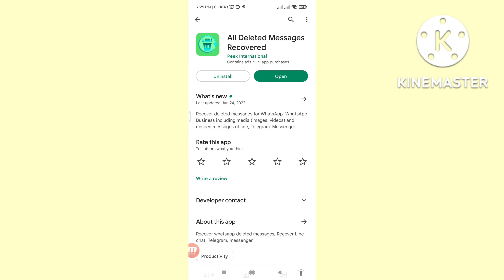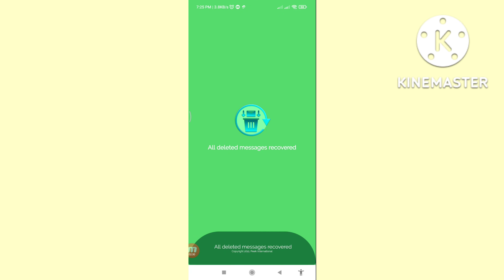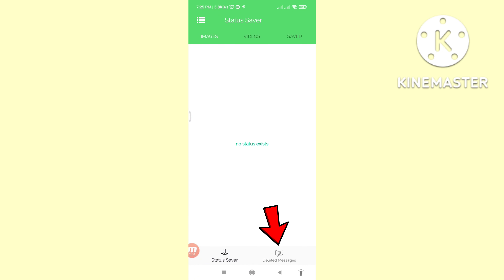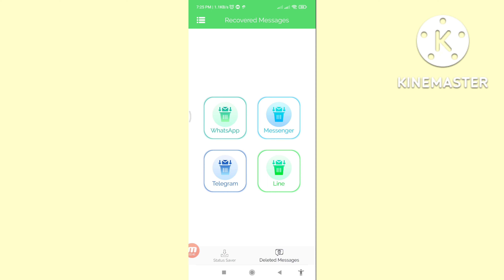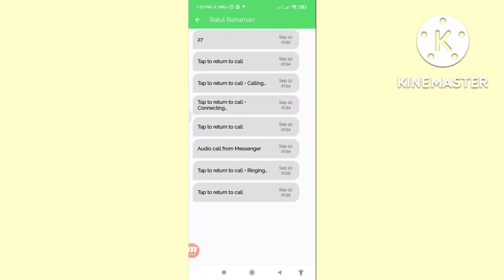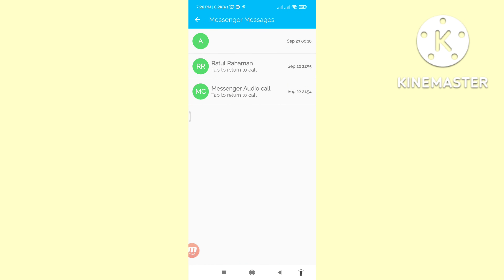How To Recover Deleted Messenger Calls History | Restore Messenger Call Log History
In This Video I Will Show How To Recover Deleted Messenger Calls History. Restore Messenger Call Log History.
If You Want Recover or Restore Your Deleted Messenger Calls History or Call Log History You Can Follow This Video All Steps You Can Easily Recover Your Deleted Facebook Messenger Calls History & Call Log History.